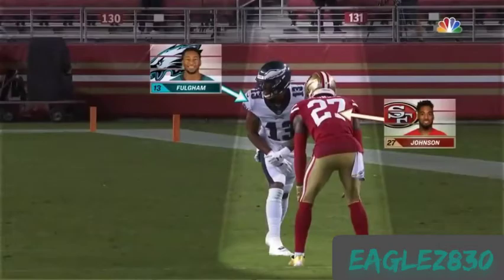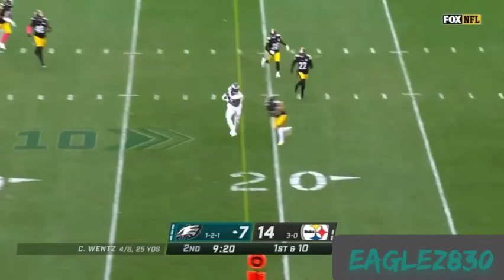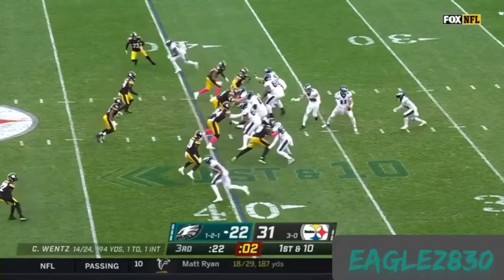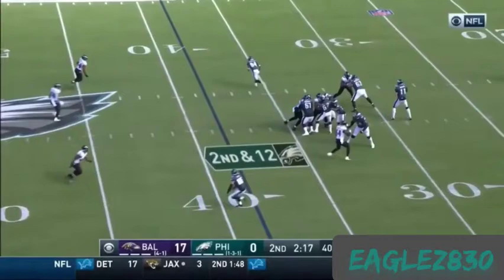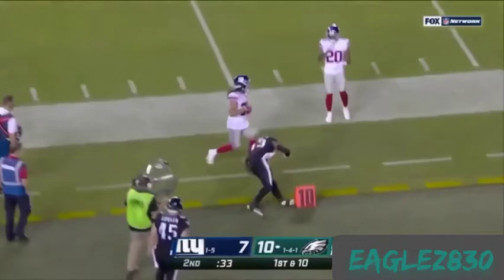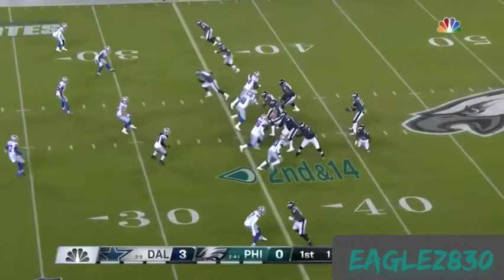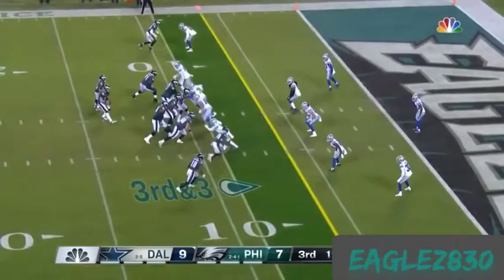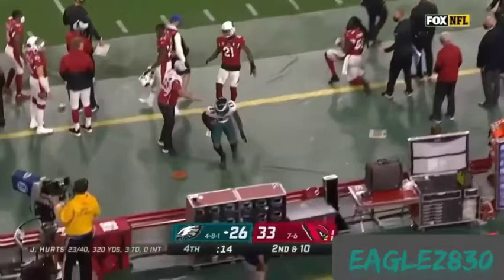Travis Fulgham 2020 NFL Season Highlights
Philadelphia Eagles

Fulgham was claimed off waivers by the Philadelphia Eagles on August 20, 2020. He was waived on September 3, 2020, but was re-signed to the practice squad three days later. He was promoted to the active roster on October 3, 2020. Fulgham caught his first pass in the NFL and later caught another pass for his first career touchdown the following day, in a Sunday Night Football game against the San Francisco 49ers, on a 42-yard pass from Carson Wentz. The following week, Fulgham caught ten passes for 152 yards and a touchdown in a 38–29 loss to the Pittsburgh Steelers. He became the 11th player in Eagles history with at least ten catches and 150 or more yards in a game, and his 152 yards are the most for an Eagle in one of their first five games. The next week in a showdown with the Baltimore Ravens, Fulgham posted 6 receptions for 75 yards and a touchdown that put the Eagles in position to tie the game late in the fourth quarter with a successful two-point conversion.  In Week 8 against the Dallas Cowboys, Fulgham had 6 receptions for 78 yards and a touchdown in the 23-9 win. Fulgham finished the season with 38 receptions for a team-high 539 receiving yards and four touchdown receptions.